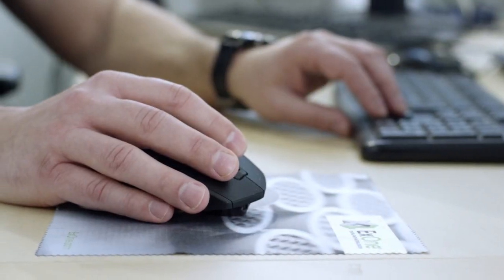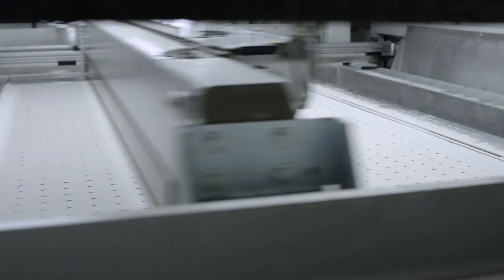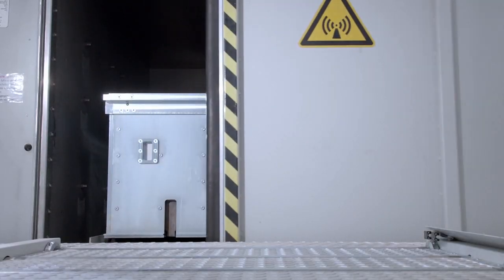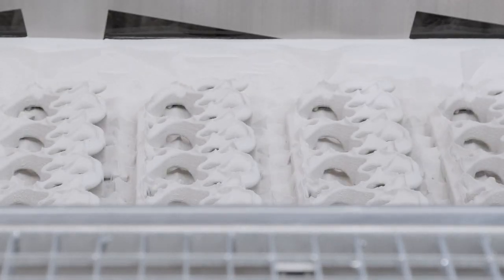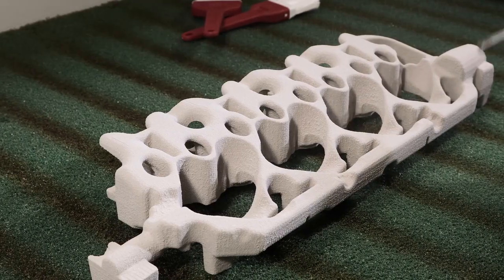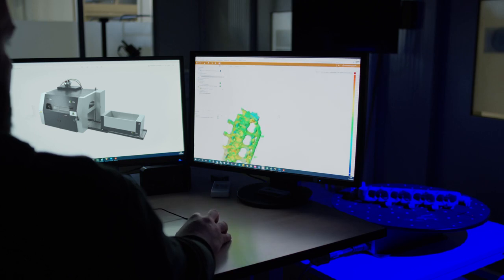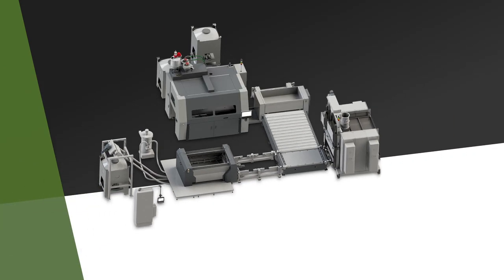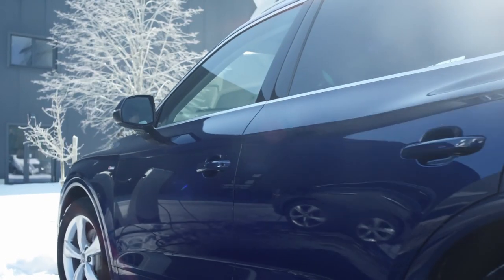Inorganic Sand Binder Jetting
Sustainable manufacturing is increasingly the focus of governments, regulations, and within the casting industry itself. Binder jet sand 3D printing with inorganic binders opens new opportunities to produce sand cores in a resource-friendly way. Foundries and other companies, such as those in the automotive industry, can now pursue a more ecologically conscious approach of emission-free casting while tapping all the benefits of sand 3D printing for complex part production.